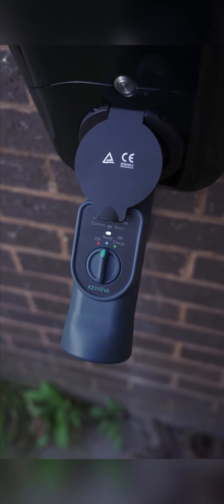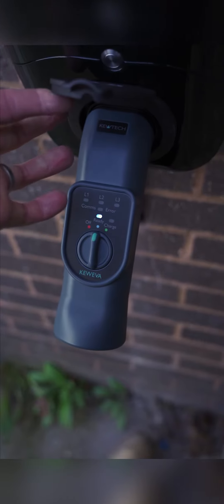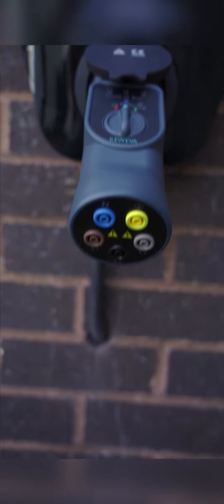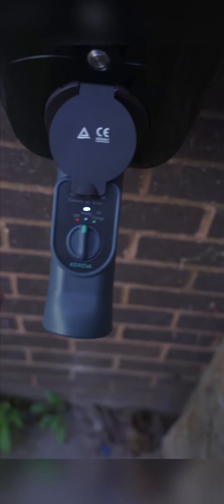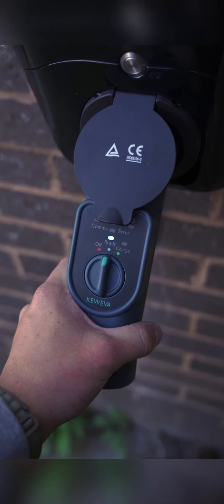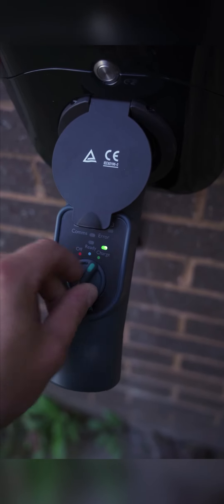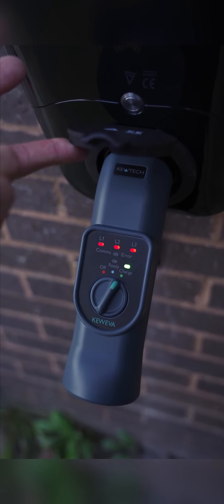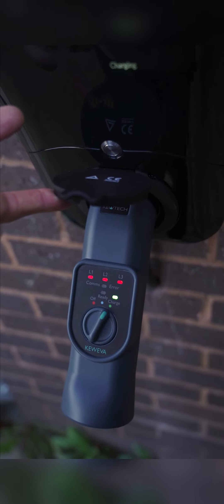An introduction to the KEWEVA testing adapter.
Here is a quick intro into the new EV testing adapter from Kewtech. This unique adapter brings you the smallest and simplest adapter on the market with just a single rotary dial operation and an auto CP error check.